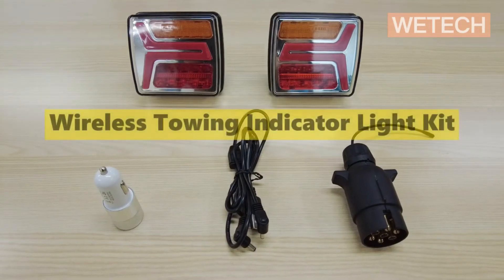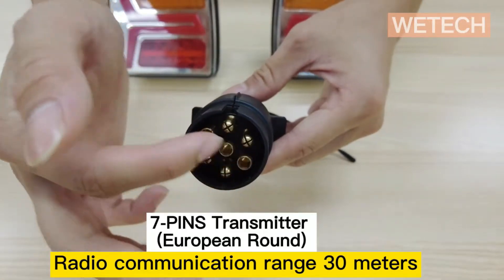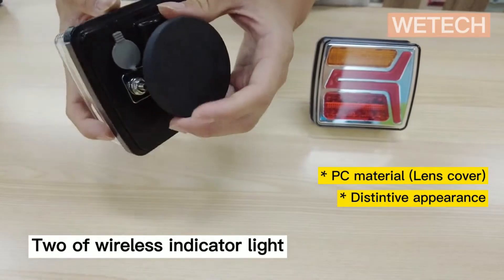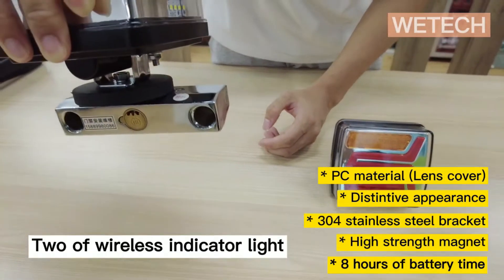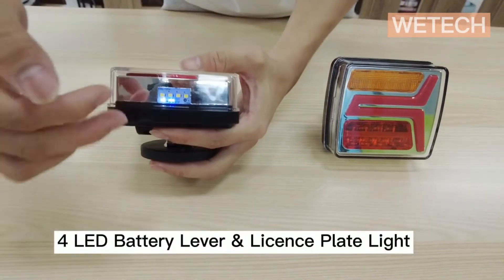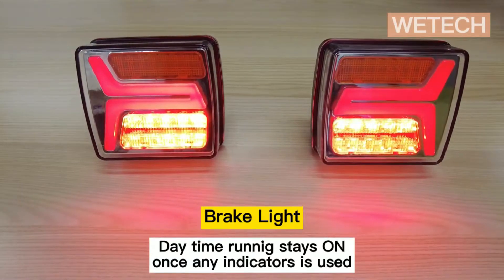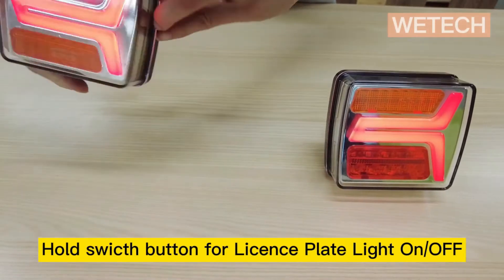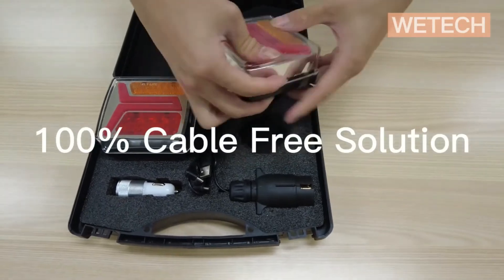Wetech T001 Wireless trailer light LED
Wetech wireless trailer lights are the best wireless lights on the market, we offers better charge time, better light quality and much more!
Wireless LED lights suitable for all vehicle types fitted with a 7 pin socket. Magnetic fixing so there is no hard wiring involved.
Simple to swap from one application to another.